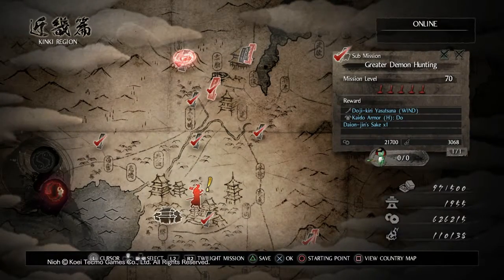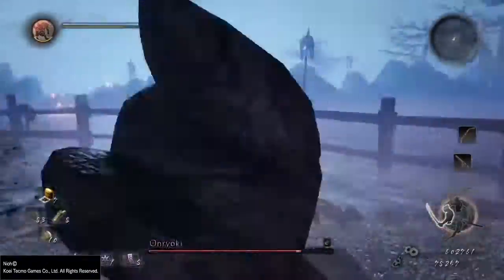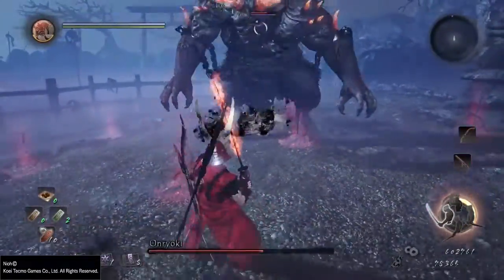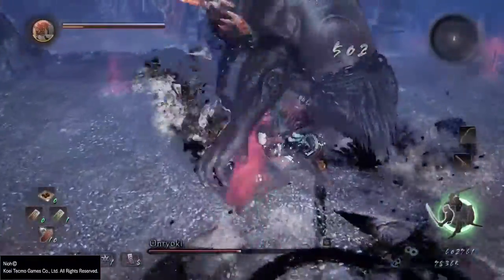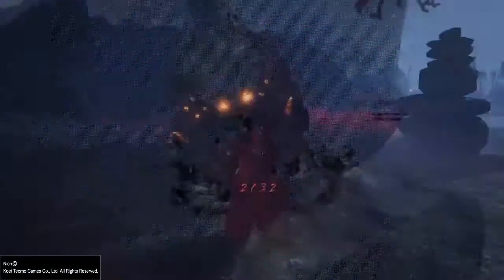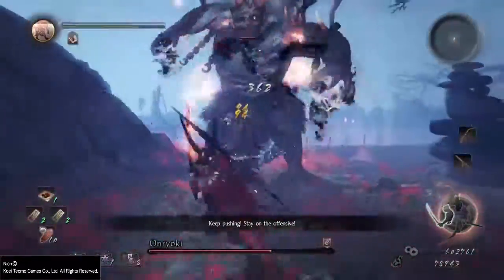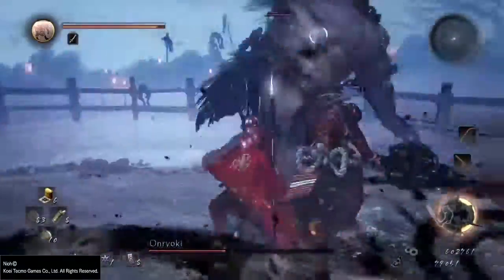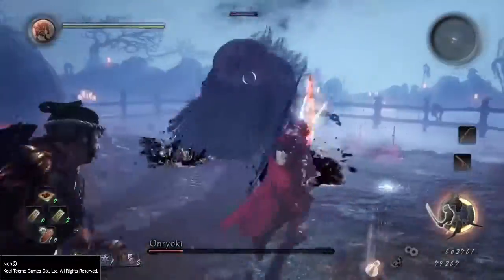Nioh: Boss Guide - ONRYOKI (G.D.H.)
This video is a guide to defeating Onryoki located in Nioh on the sub mission Greater Demon Hunting

Be on the look out for more Nioh videos: boss guide videos, beginners tips and more Kodama location guides.